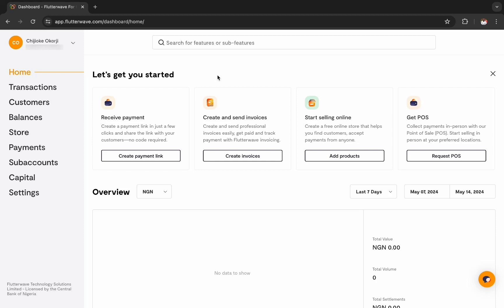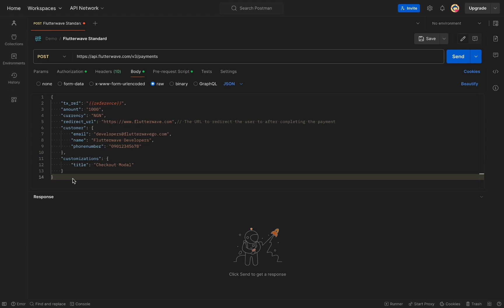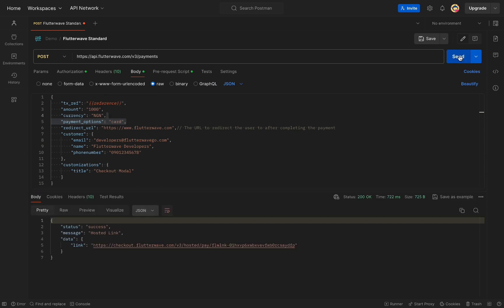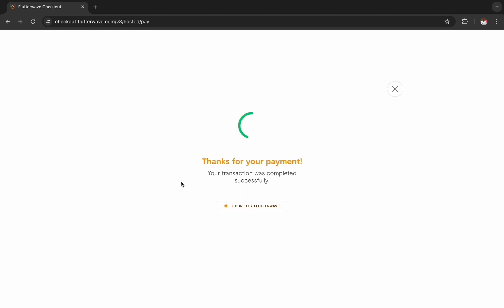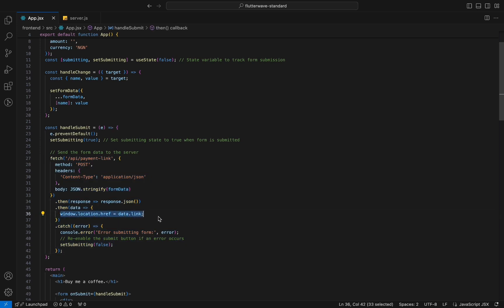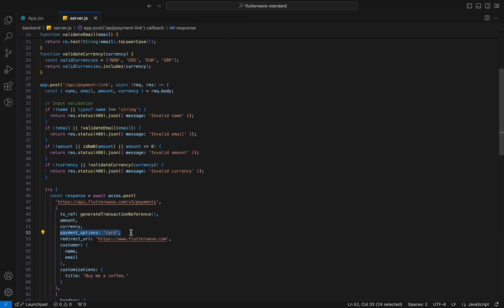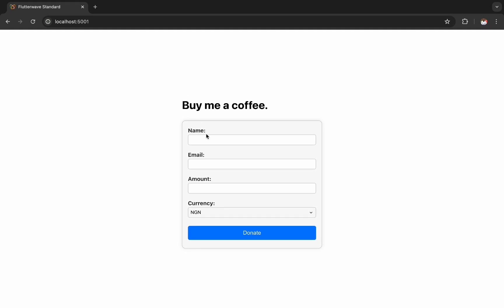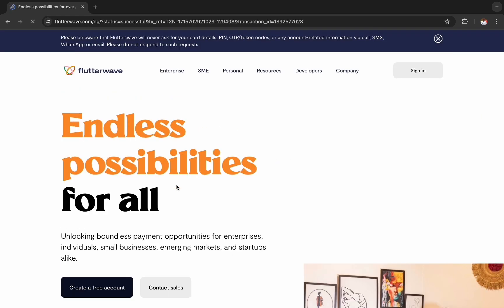Utilizing Card Charge: Flutterwave Standard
Card payments is the most popular payment method globally, it is the most preferred method by customers for online transactions.
You can also learn how to collect card payments across 30+ currencies with Flutterwave.
In this video, we walk you through the steps to perform a card charge with Flutterwave Standard.